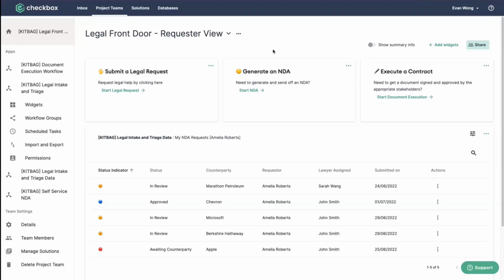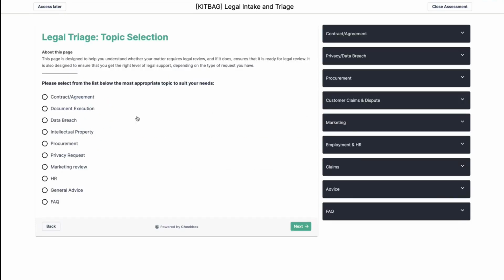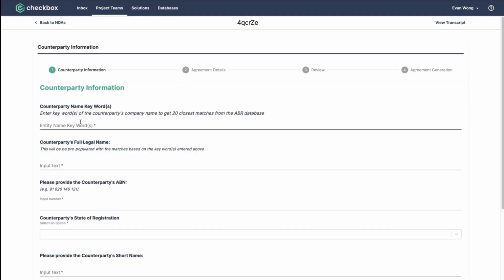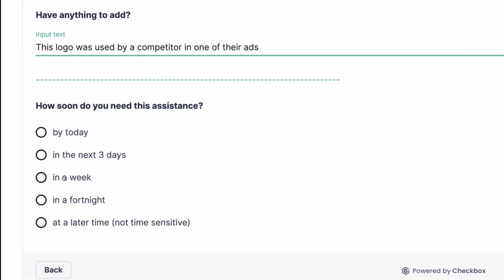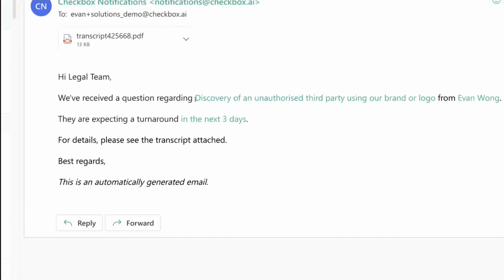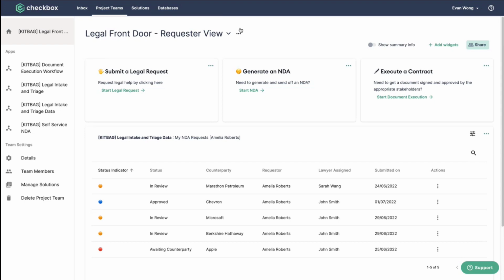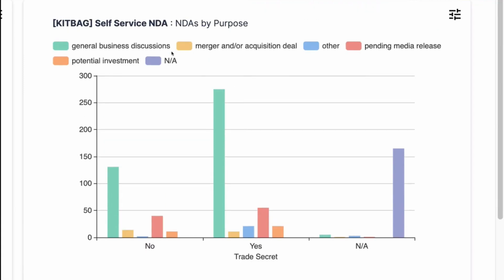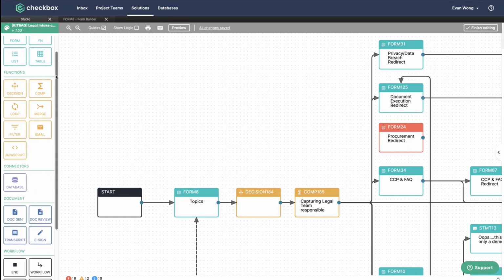Legal Front Door Walkthrough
Provide a digital legal front door for legal service requests & self-service tools, built on a no-code workflow automation platform.

⏱️Timestamps
00:00 - Overview of how legal intake and triage can be handled on Checkbox platform
00:36 - Exploring the Legal Front Door Dashboard
01:12 - Demonstrating how a business user can start a legal request
02:27 - Tailoring the Intake Process
03:02 - Submitting the request for legal assistance.
04:11 - Addressing frequently asked questions and policies
05:17 - Integrating Checkbox into platforms like SharePoint, Microsoft Teams, and SL
05:50 - Accessing data and reporting tools for legal professionals.
06:54 - Demonstrating the ease of customizing the legal front door without coding

Discover how a legal front door can benefit your team and organization